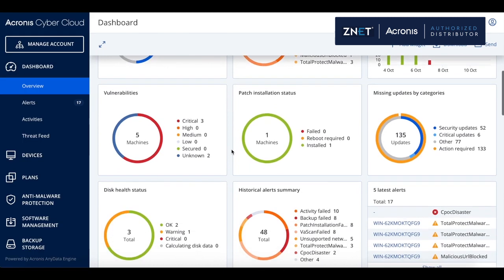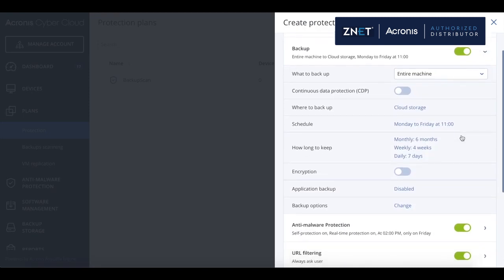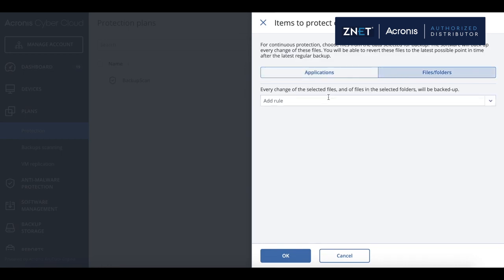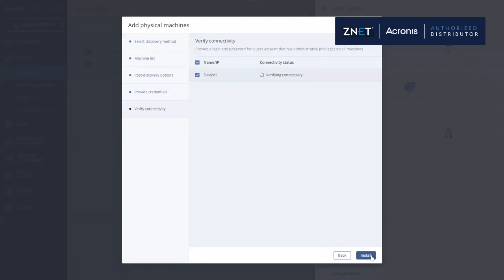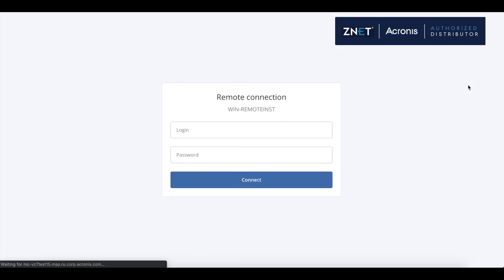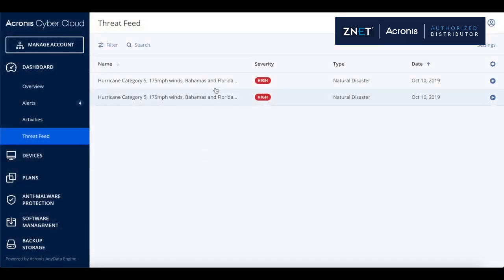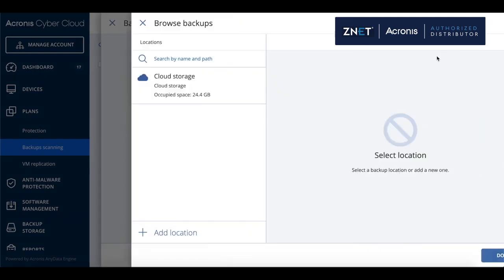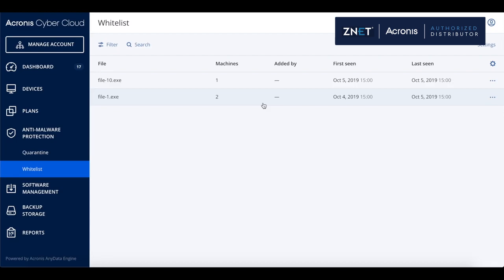Acronis Cyber Protect Demo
In this video you will get an overview/demo of Acronis Cyber Protect.